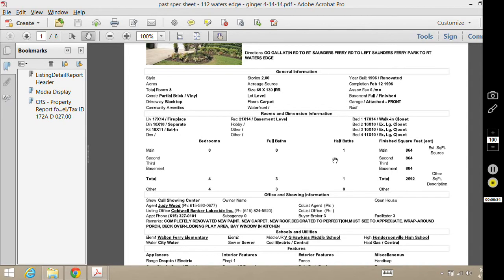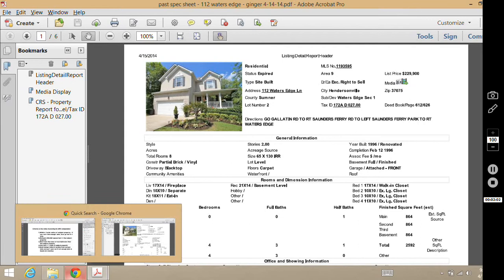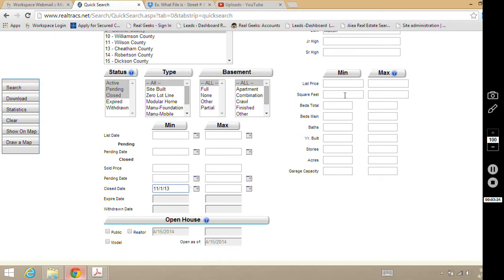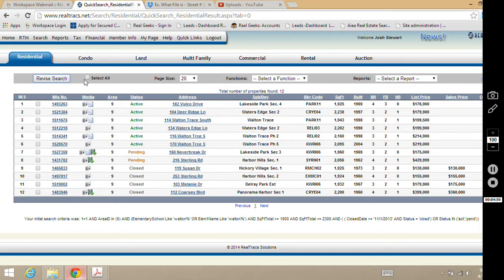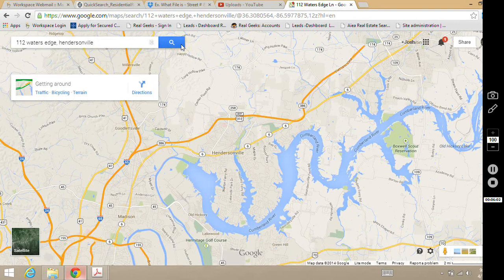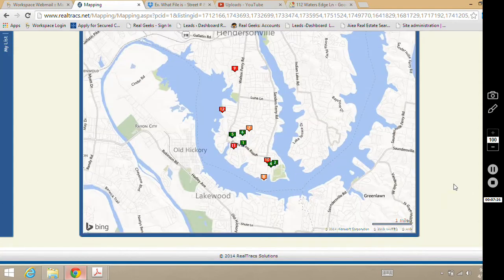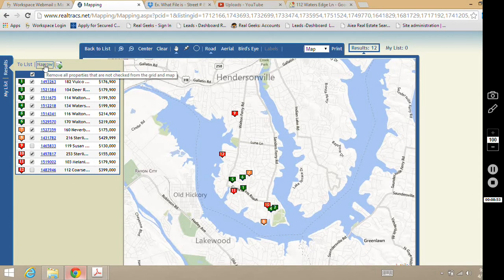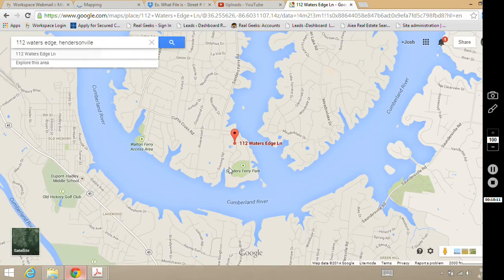Part 7 Prelisting Packet: How to Narrow the Comparables by Distance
this tutorial demonstrates how to locate where your subject property is on a map, using google maps.  Since our research requires our comparable properties to be located within 1 mile of our subject property, this will demonstrate how to map all properties in the research and how to measure the distance from our subject property.